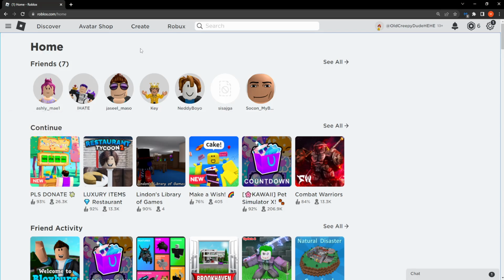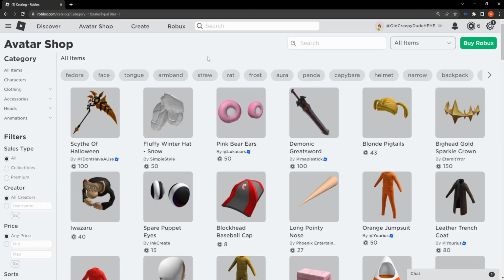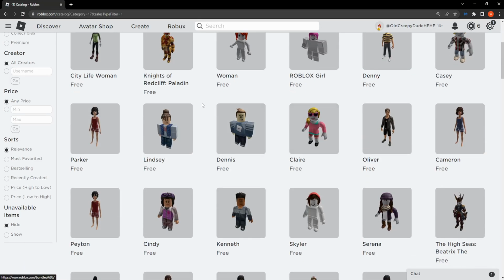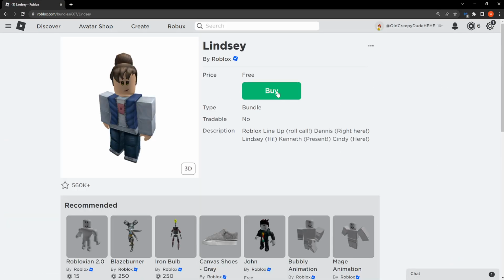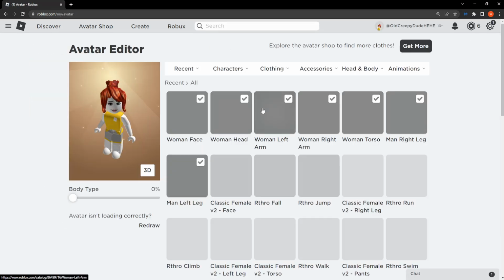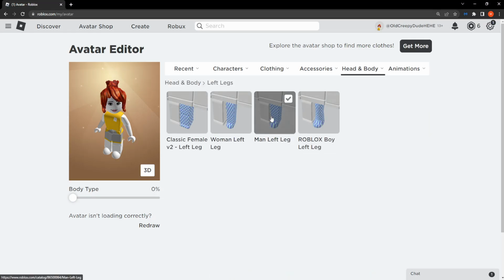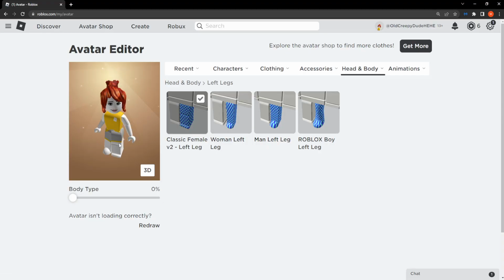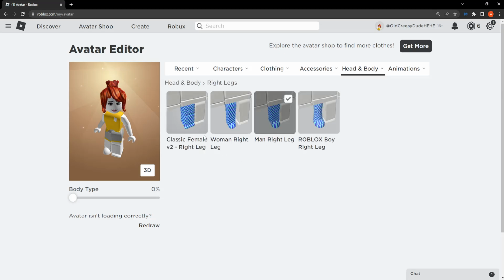How To Get Thick Legs In Roblox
In this short Roblox tutorial I show you how to get thick legs for your avatar. If you want to know how to make your legs thicker in Roblox then this is the perfect tutorial for you.